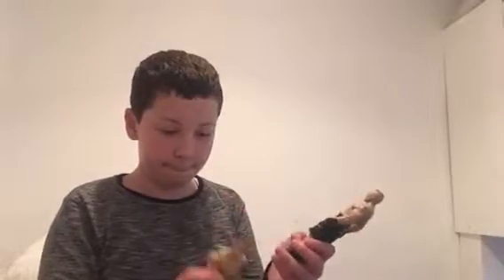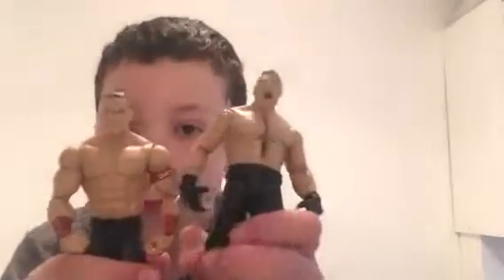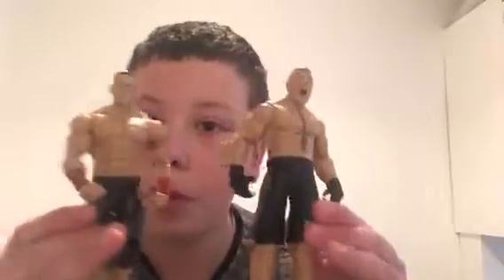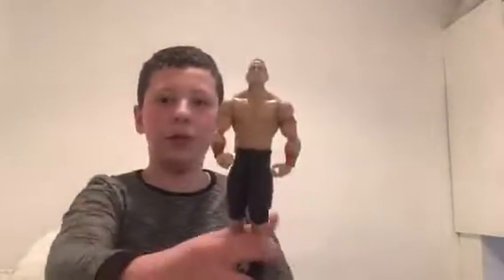Dana Brooke and a battle pack